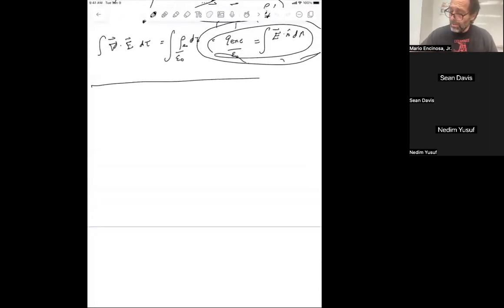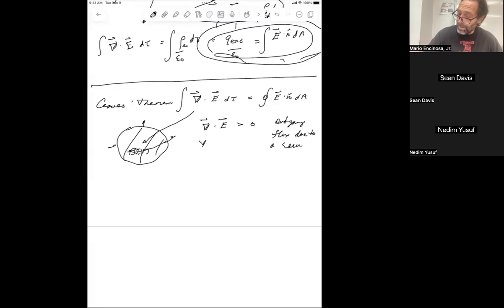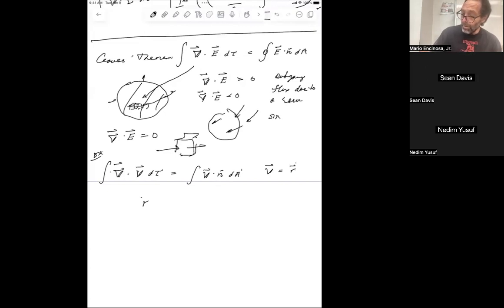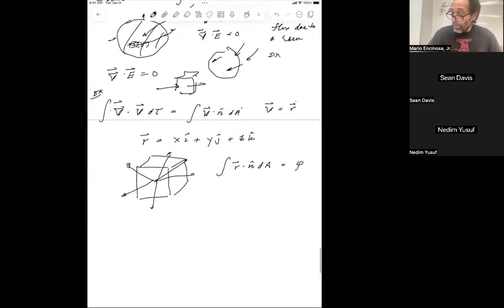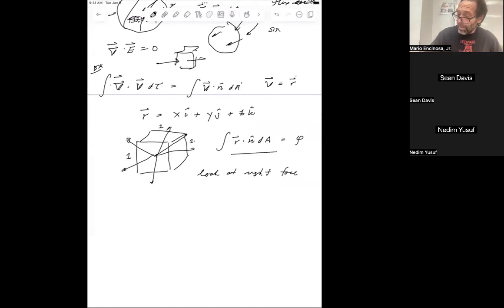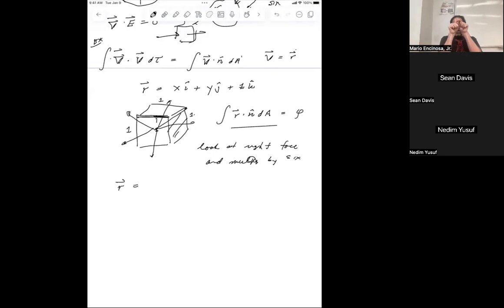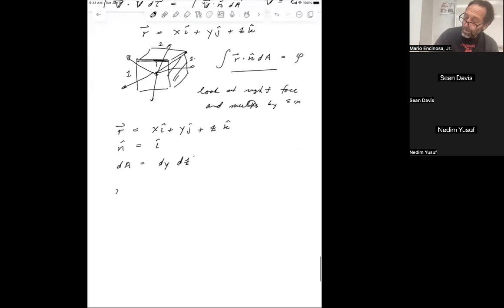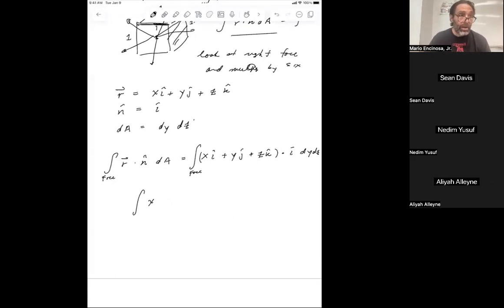EM1 0908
Curl, unit vectors